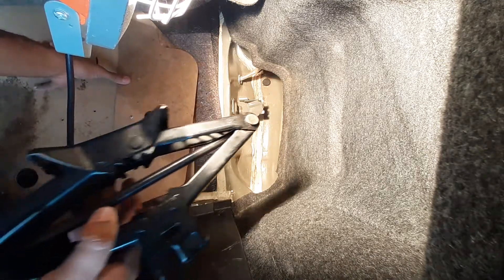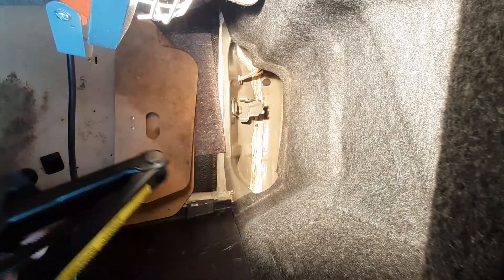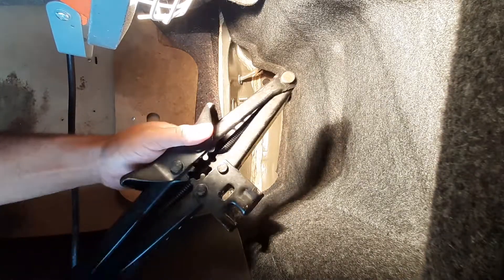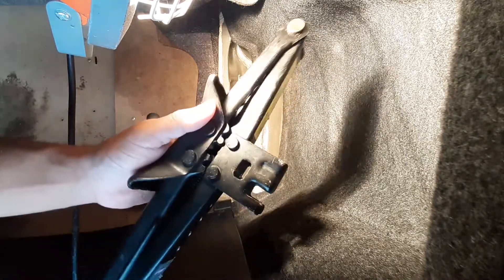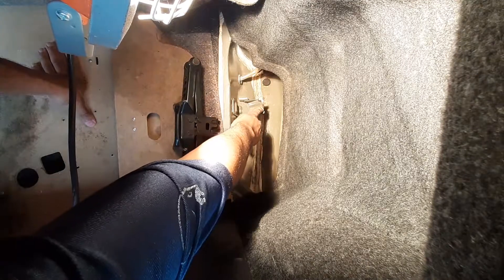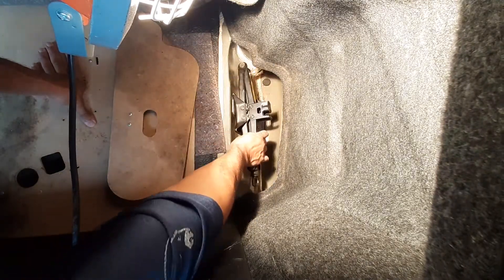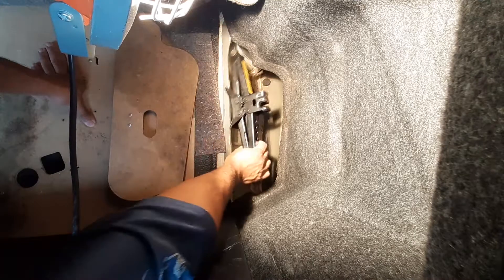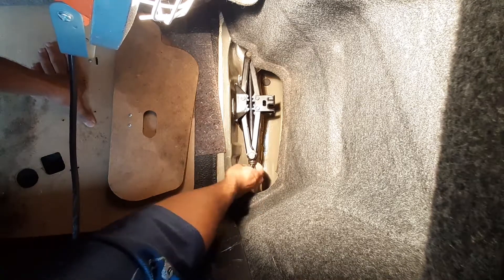toyota camry 2005 putting back the stubborn car jack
for anyone who has no idea how the car jack is properly put in the boot.

i believe older model camrys have the same design, if this helps out, share the year of your vehicle an Ill tag it